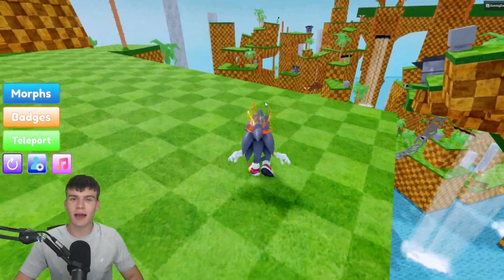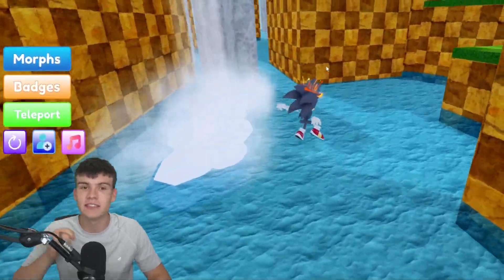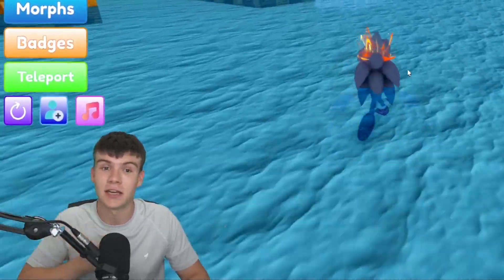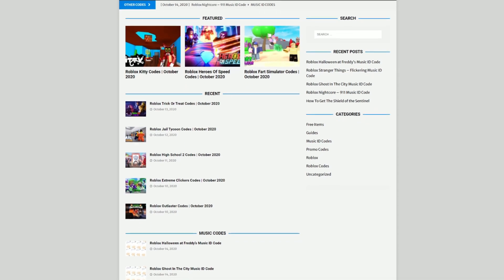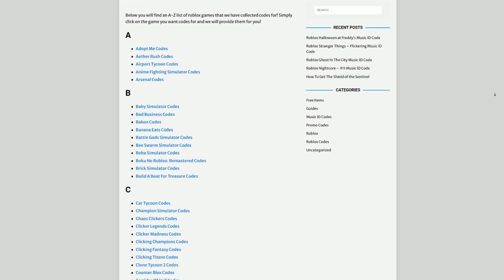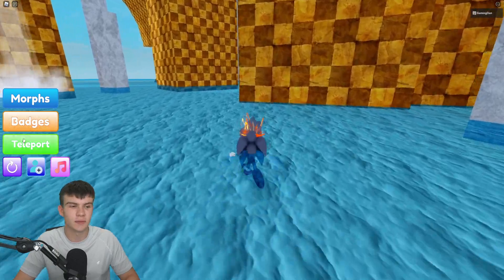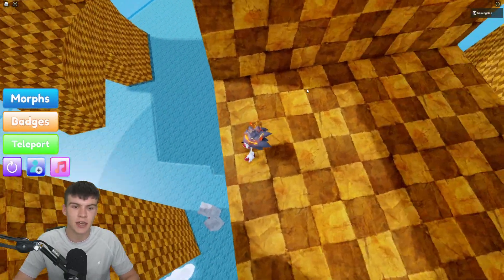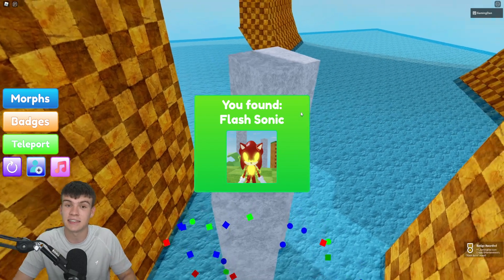How To Get The *FLASH SONIC* In Roblox Find The Sonic Morphs!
In this video I will show you how to get the flash sonic in Roblox Find The Sonic Morphs!